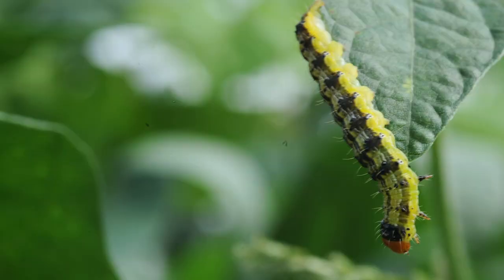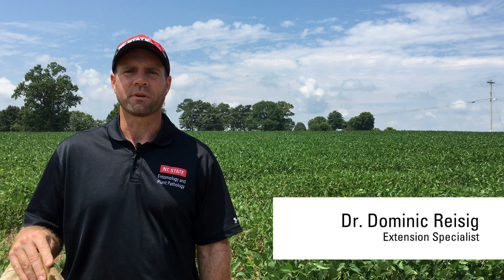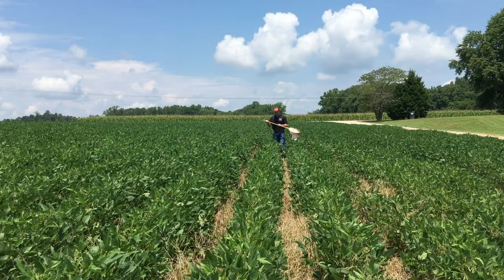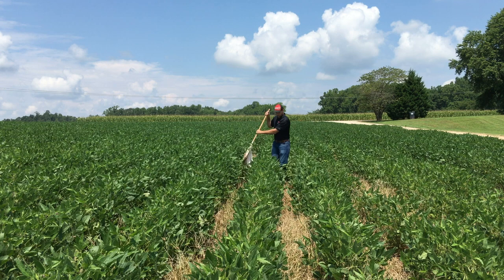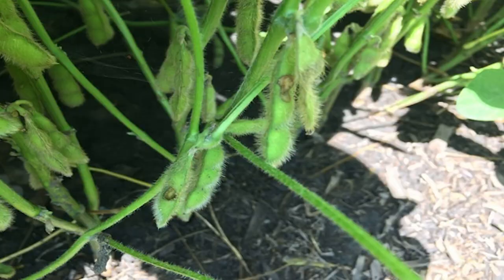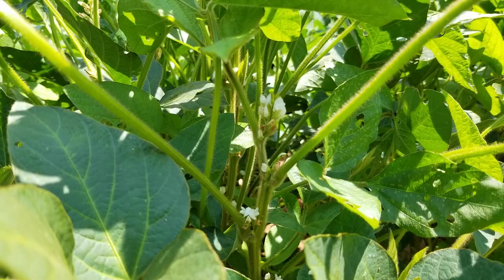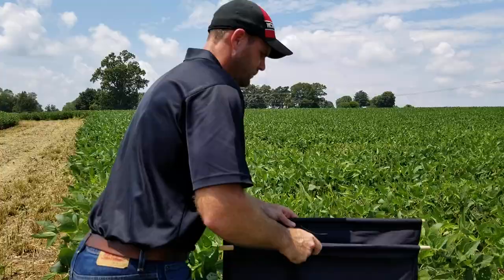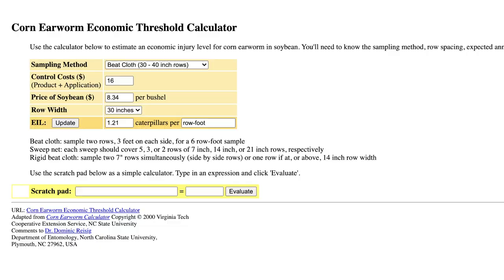Corn Earworm in Soybean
Did you know that corn earworm is our most important insect pest of soybean? It’s August, so NC State’s Extension Specialist, Dr. Dominic Reisig, tells us about CEW management in this short video.

Collaborators:
Jenny Carleo,
Dominic Reisig,
Rachel Vann